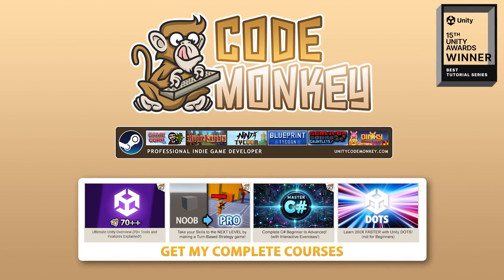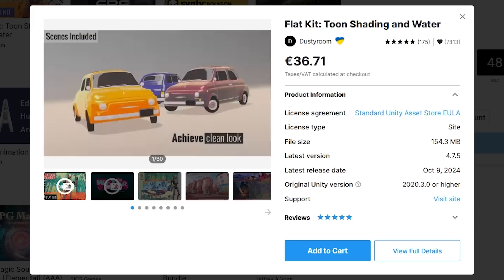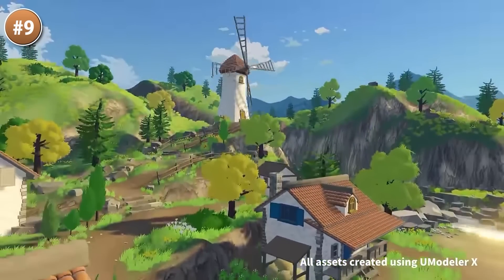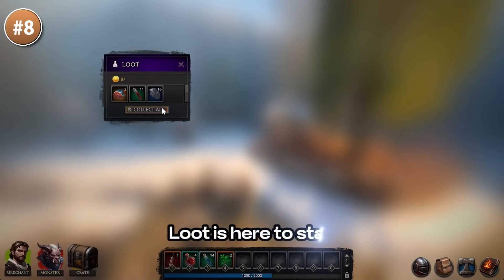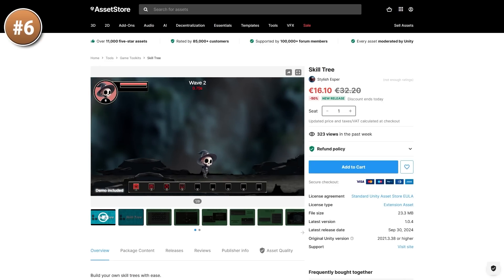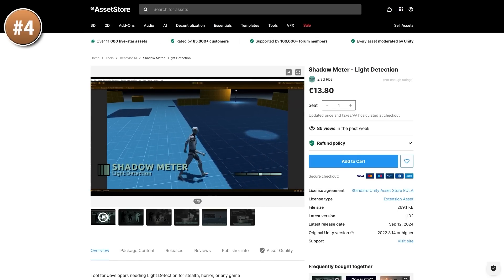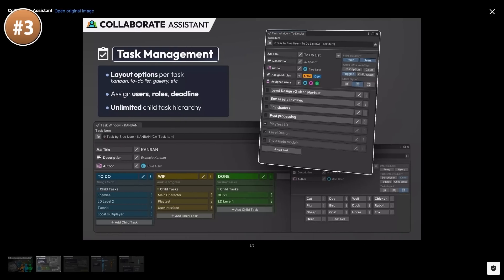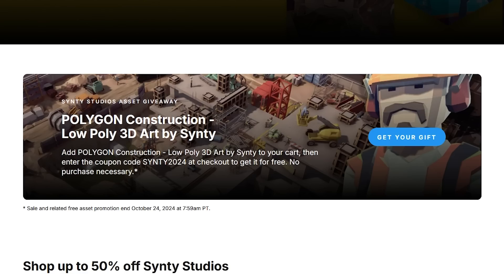TOP 10 NEW Systems and Tools OCTOBER 2024! | Unity Asset Store